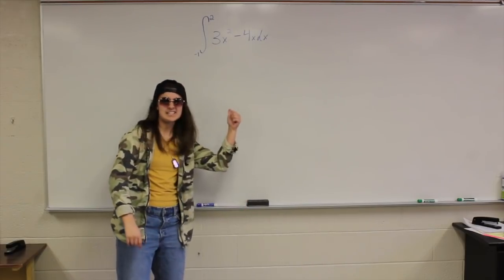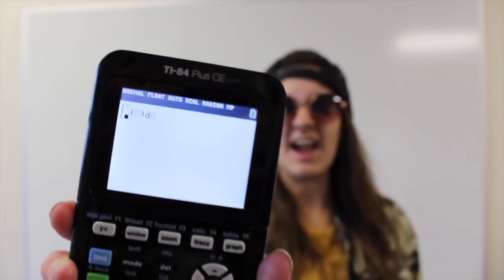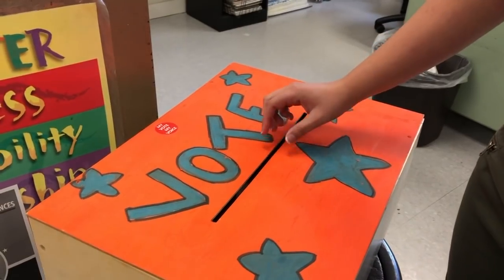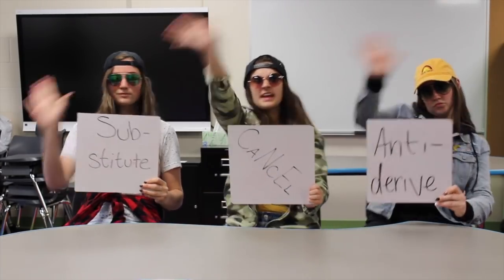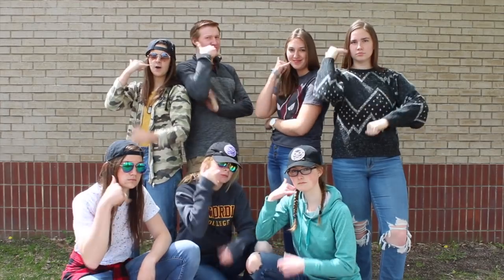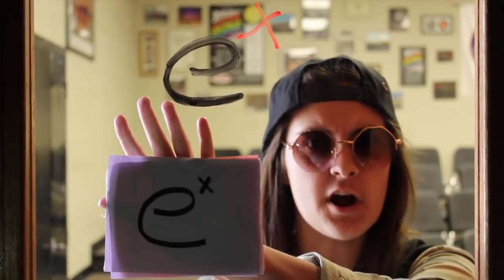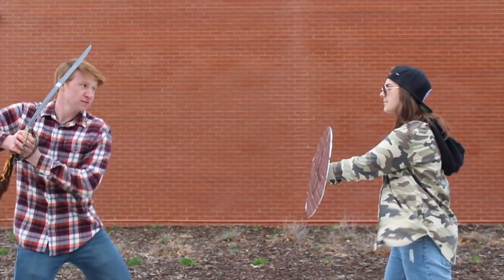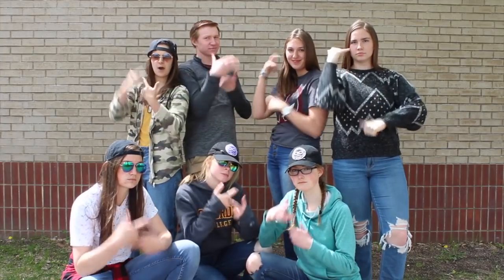Prime Crhyme (Calculus Music Video)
Music & Lyrics: Gabby Dahlen
Video Editor: Katie Langenfeld
Creative Genius: Charlie Bevins
Starring: Gabby Dahlen, Wade Lawrence, Charlie Bevins, Rachel Hazelton, Katie Langenfeld, Aurora Schossow, Stevie Stewart, and Katie Alickson
Special Thanks To: Mr. Murkve, Mr. Baxter, Mr. Fillafer, Chris Hazelton, and Kary & Marty Langenfeld